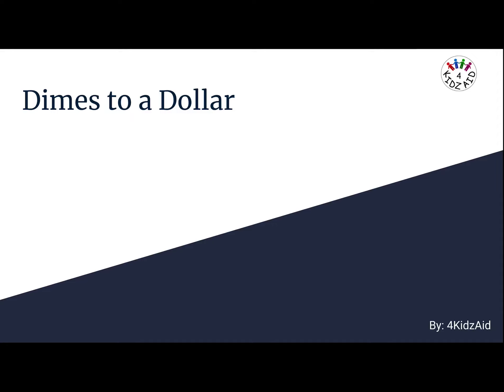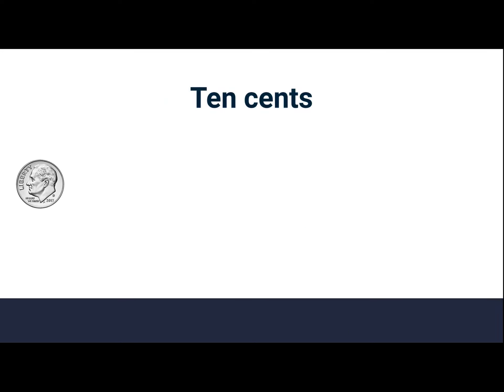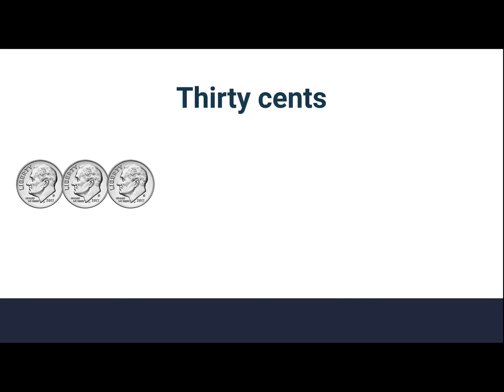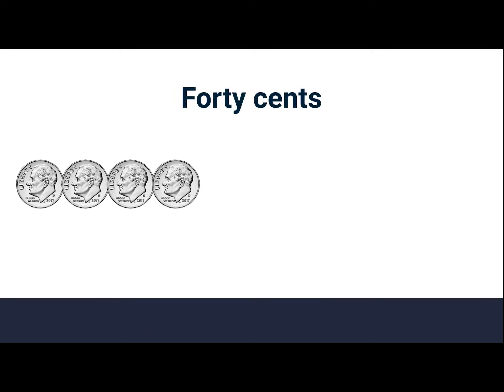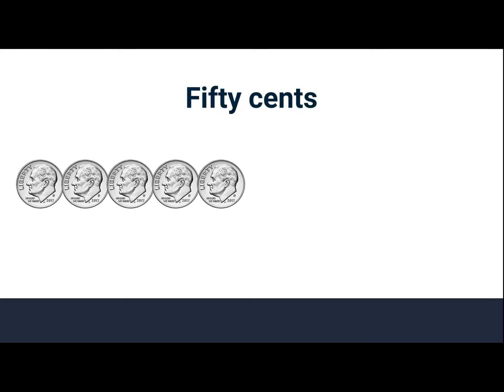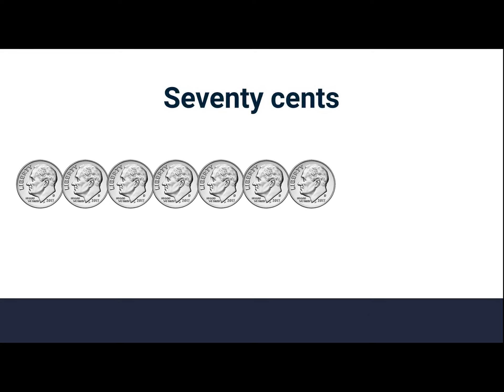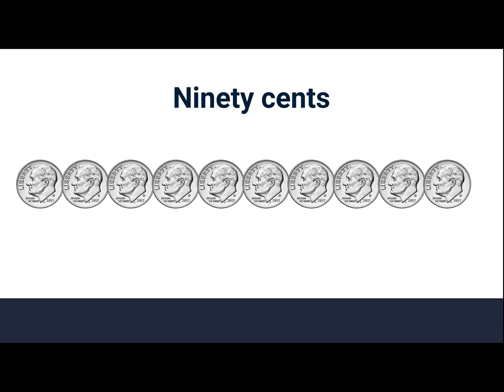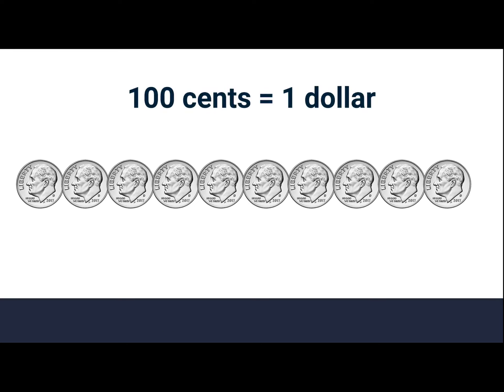Money: Dimes to a Dollar - Learn to count money by using Dimes to a Dollar.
Learn about money by learning about Dimes. A video lesson to learn how to count money. This video will help children learn about counting using Dimes to a Dollar.